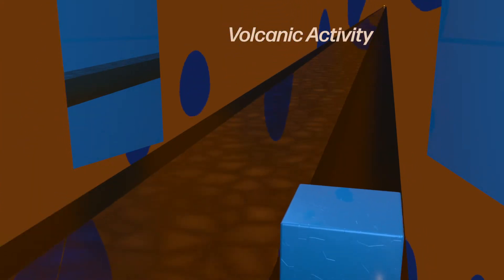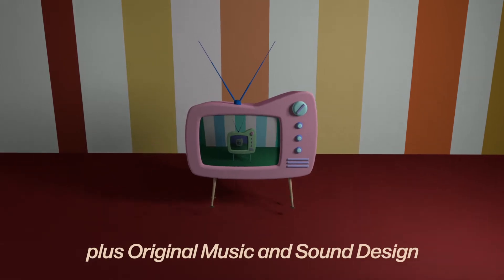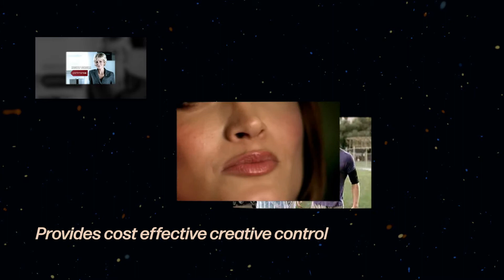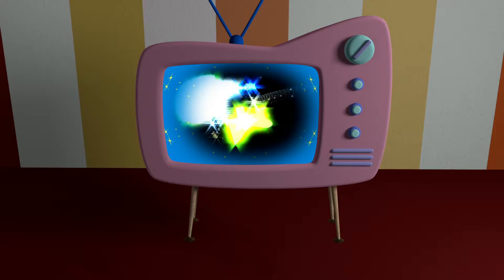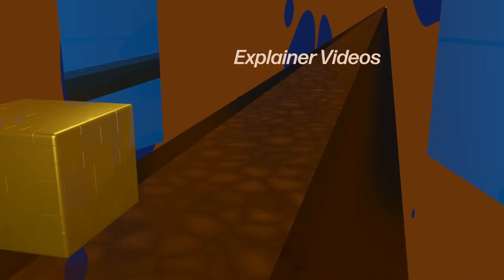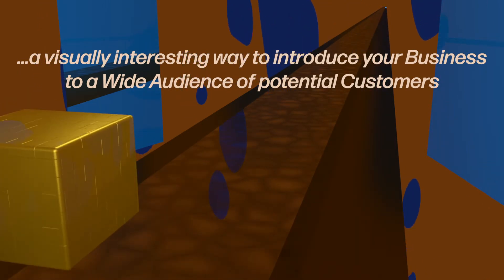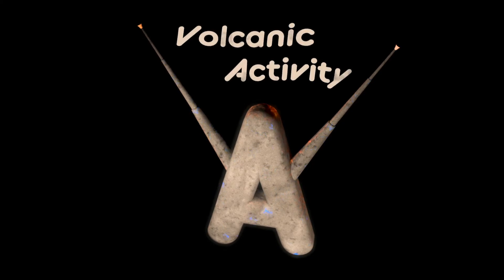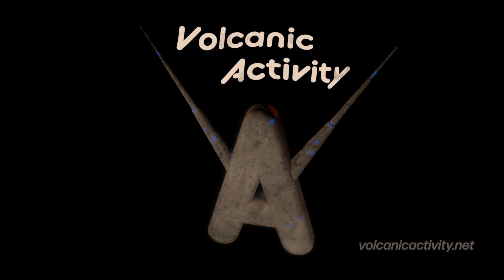Volcanic Activity - Integrated Motion and Sound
2D & 3D Motion Graphics, plus Original Music and Sound Design

Explainer Videos ... think of them as a video business card!

A visually interesting way to introduce your business to a
wide audience of potential customers

Here are some of the services we can provide...

*Explainer videos
*Animatics
*Audio restoration
*Music Videos
*5, 10, 15, 30 second ads
*Voice Overs
*Composing/Direct Licensing of Original Music, with or without vocals
*Foley/SFX
*Limited video shooting capability, upon request

Original Music Credits:

Track 1:  “Cubely”
Composer: G. Charles
Recording Studio:  Volcanic Activity

Track 2: "B'da-B'da"
Composers: G. Charles & J. Stuart
Artist: Yeah Wednesday

Track 3: "New York Mistress"
Composers: G. Charles & J. Kilpatrick

Track 5: “A 100 Million Dollar Bills”

Track 6: “By A Thread”

Ⓟ All Music Tracks Published by Volcanic Activity

Voice Over:  J. Stuart